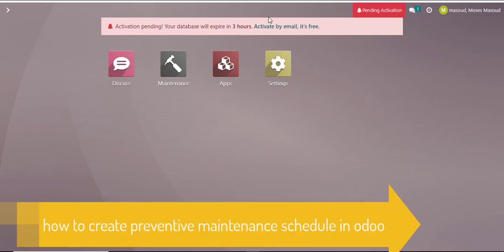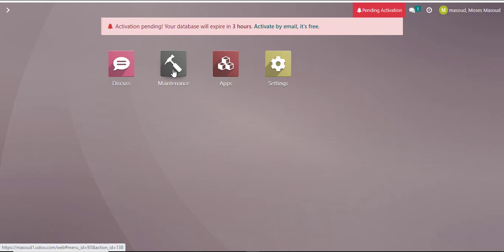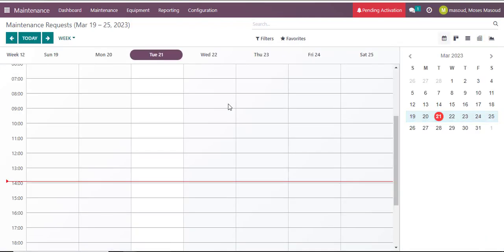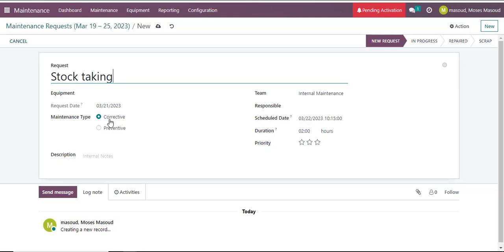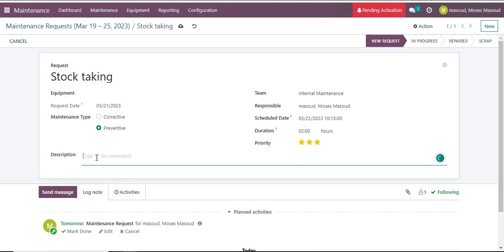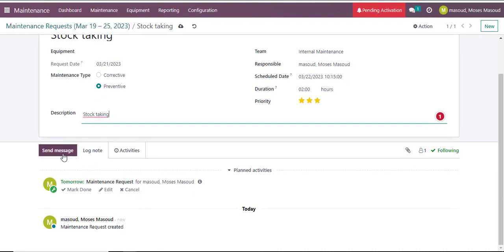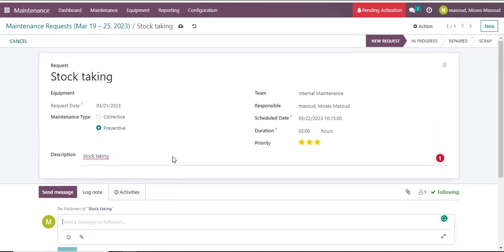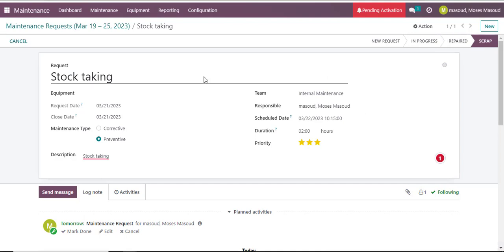How to Create Preventive Maintenance Schedule in Odoo ? Odoo Tips & Tricks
In this tutorial video, you'll learn how to create a preventive maintenance schedule in Odoo, the popular open-source business management software. Preventive maintenance is essential for any business that relies on equipment or machinery, and it involves regular inspections, cleaning, and repairs to keep equipment running smoothly and prevent breakdowns. I'll show you some tips and tricks for creating a preventive maintenance schedule in Odoo, including setting up maintenance teams, creating maintenance checklists, and scheduling maintenance tasks. I'll also show you how to use the built-in maintenance request and tracking features to manage your maintenance workflows more efficiently. By the end of this video, you'll have a solid understanding of how to use Odoo to create a preventive maintenance schedule and optimize your maintenance workflows. Whether you're a new or experienced user of Odoo, this video is a must-watch for anyone looking to improve their equipment maintenance processes.